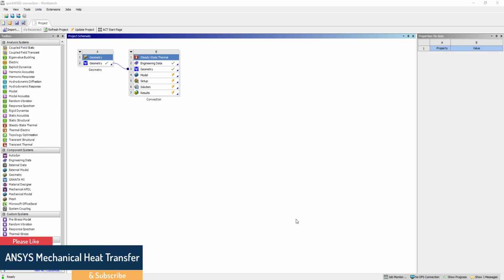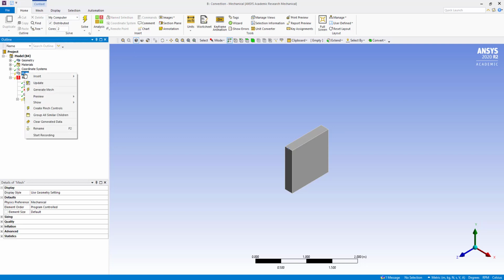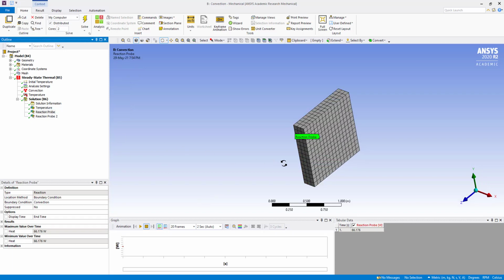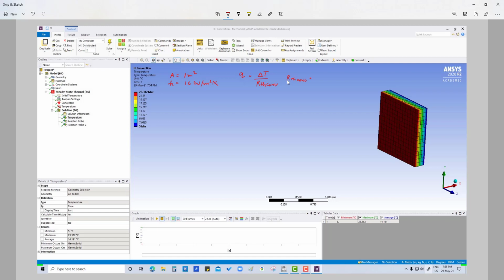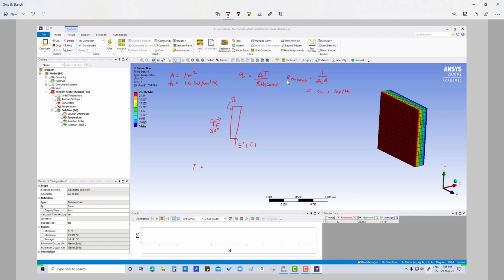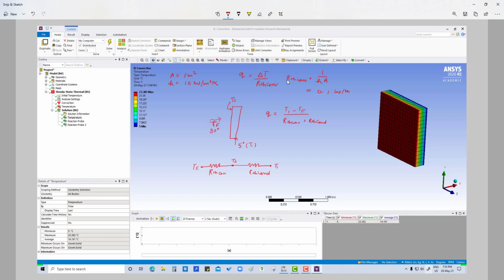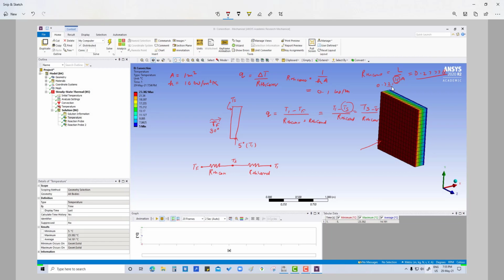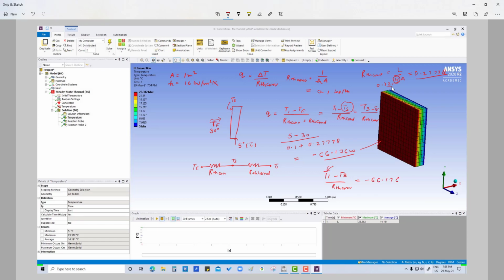Tutorial 1.3 Heat Convection Analysis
Module 1 Heat Transfer Fundamentals
This playlist focuses on the different types of ANSYS Heat Transfer Analysis. I have taken references from the Ansys learning hub tutorials.